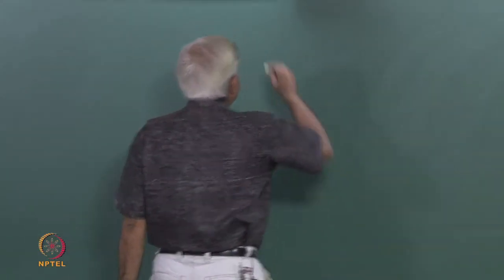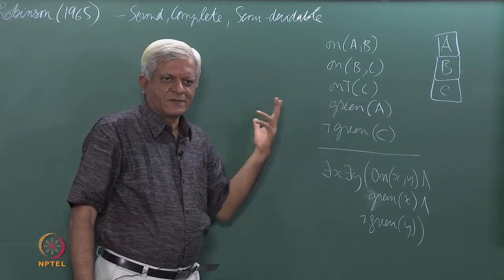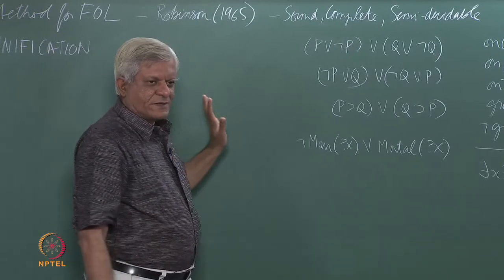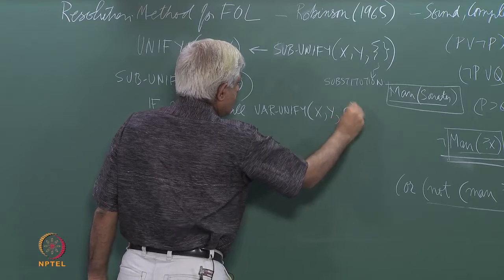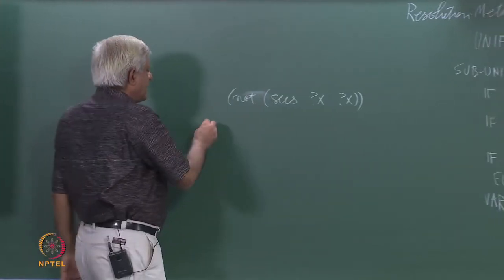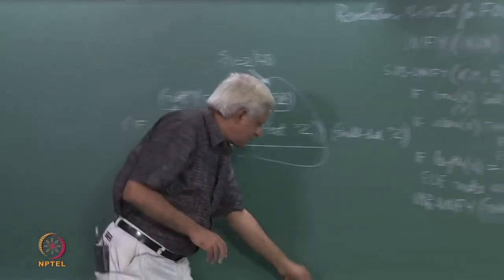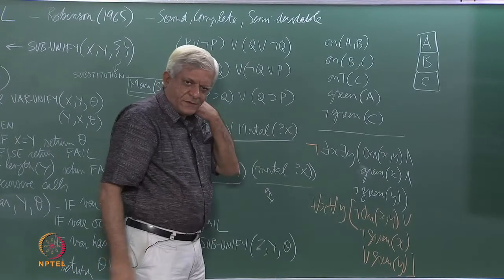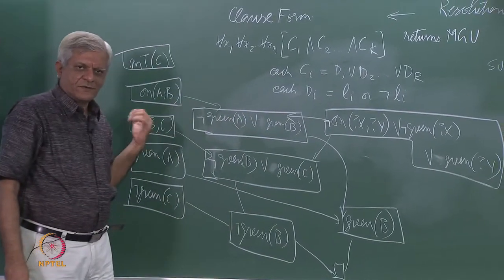Mod-01 Lec-48 Resolution for FOL